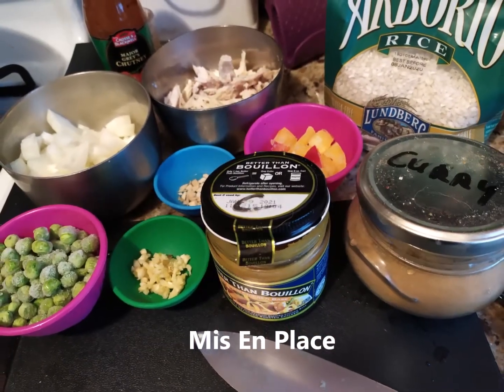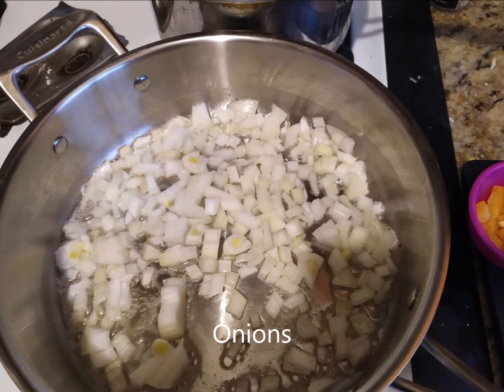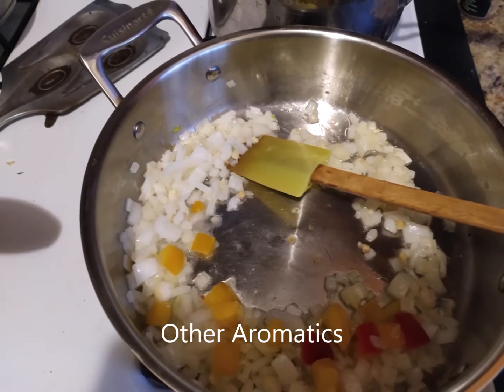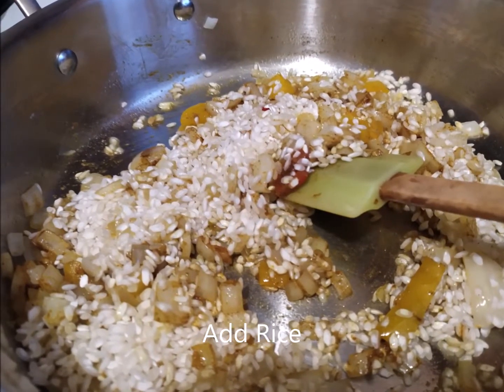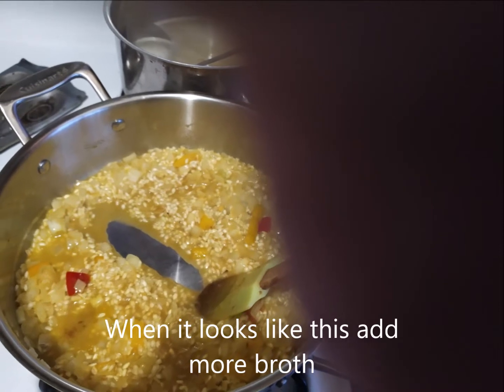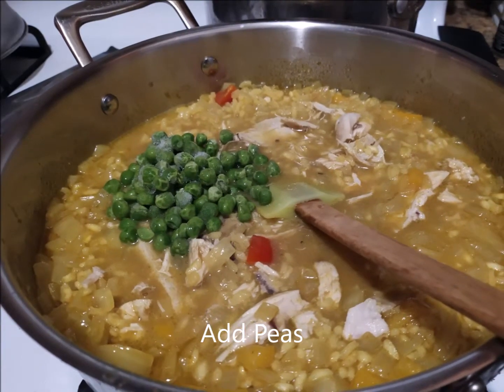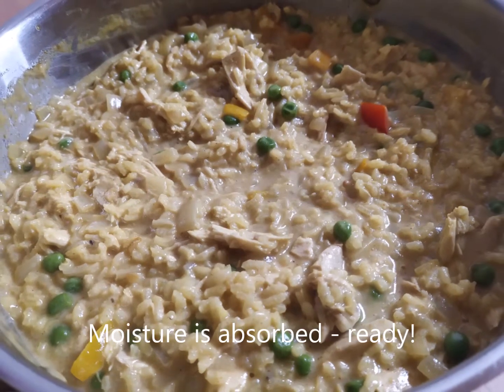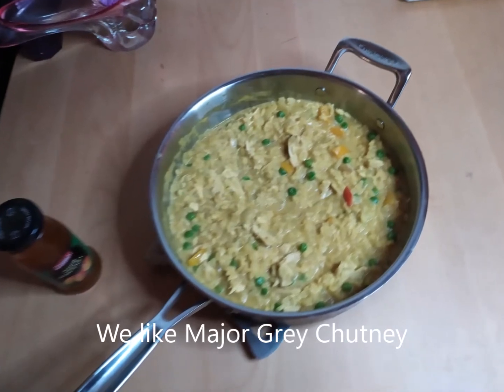Curried Chicken Risotto from The Good Plate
Curried Chicken Risotto is easy to prepare with Italian Arborio rice, your cooked chicken and your favorite curry powder. Enjoy Fusion Cuisine!